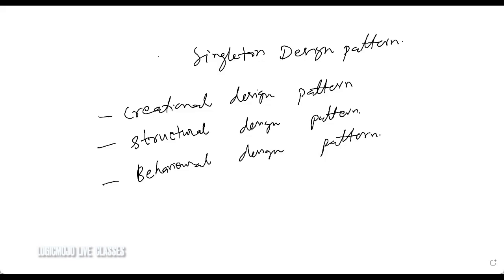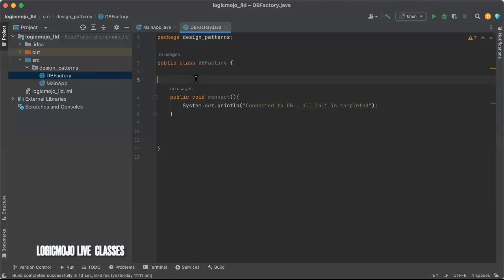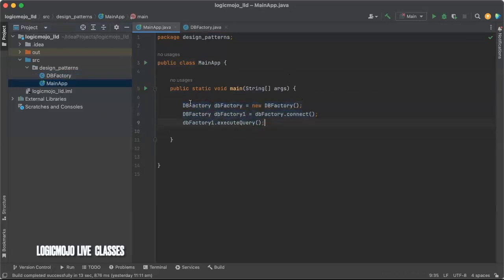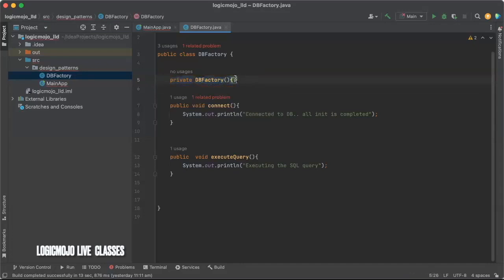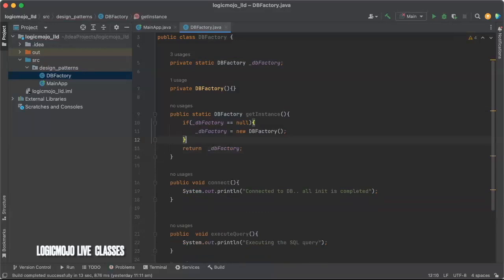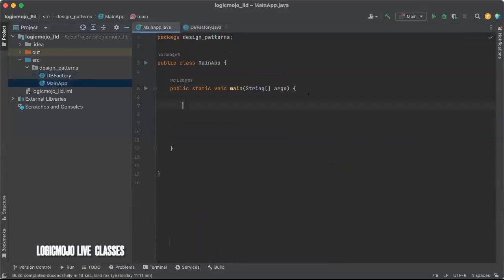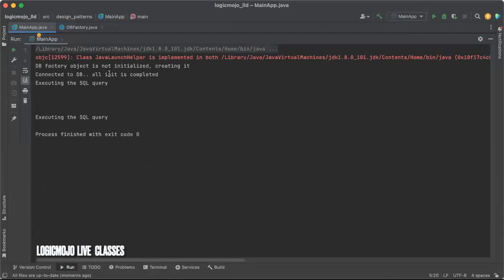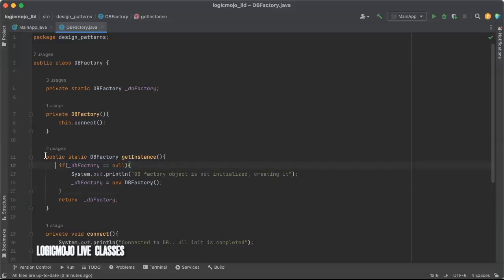Design Pattern Practical Implementation | Logicmojo Live Classes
Singleton Design Pattern: What is it?"
"How does it work?"
"One instance, Global Access!"

The Singleton design pattern is a type of creational pattern which ensures that a class has only one instance, and provides a global point of access to it. It's commonly used for things like logging, driver objects, caching, thread pools, and database connections.

Singletons are useful when you need to enforce that only one instance of a class is created due to resources it uses, or because you need it accessible from numerous other objects.

Here's how it works:

Singleton class declares a static variable which holds the instance of the class.
This class is sealed to prevent derivation which could add instances.
Singleton class has a public static means of accessing the instance.
The access can be controlled and can be flexibly adjusted to your needs.
The initialization of the class can be done 'lazily', that is, when it is needed for the first time.
It's important to note that while Singleton pattern can be powerful, it can be considered an anti-pattern if not used properly as it introduces global state into an application.